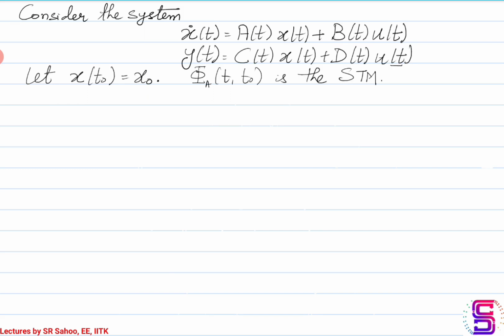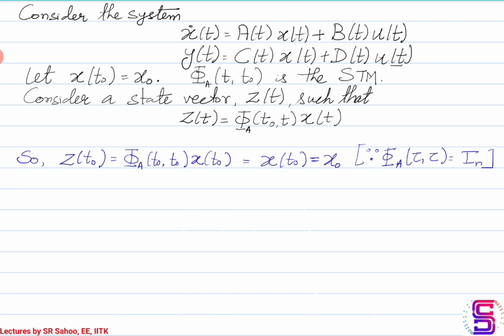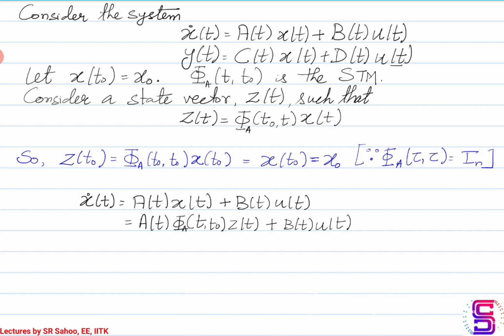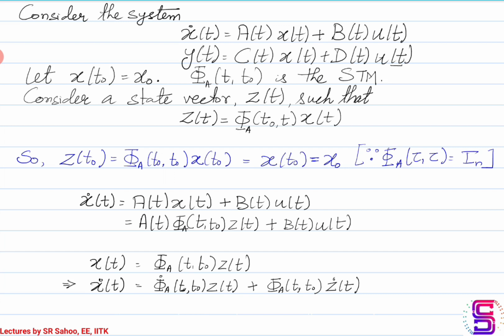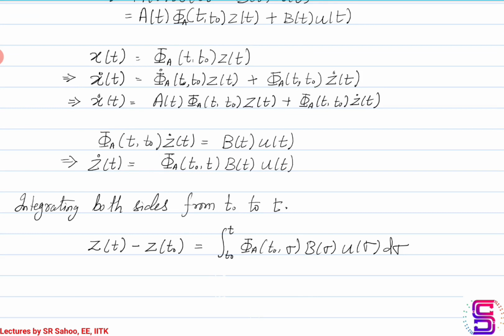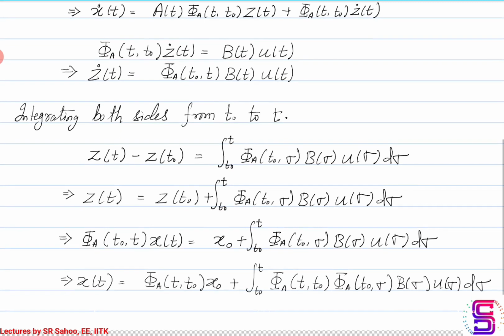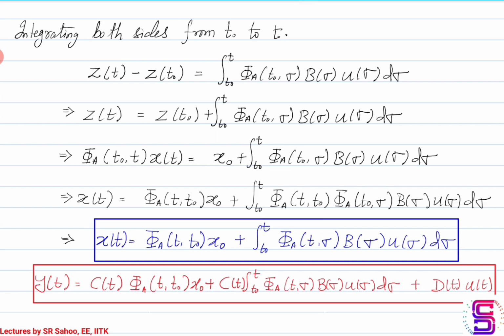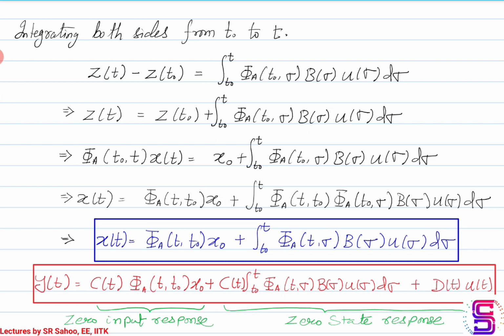33 Solution To State Space Representation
How is the output vector of a linear system related to its input vector and initial condition?